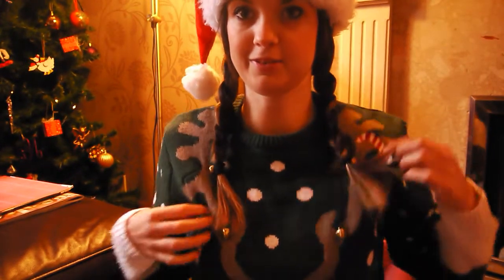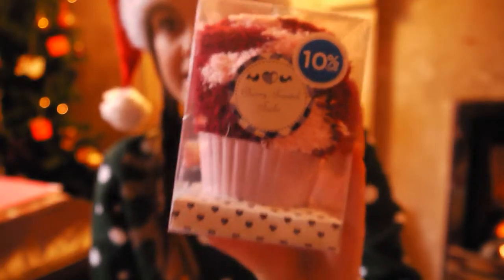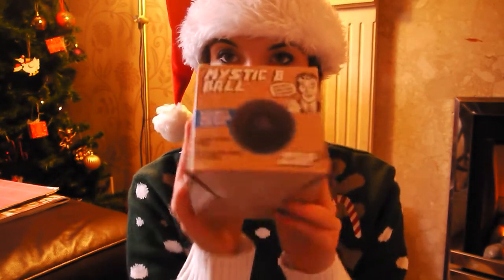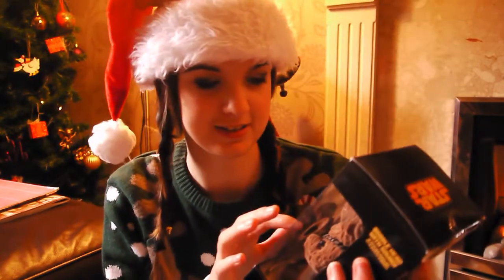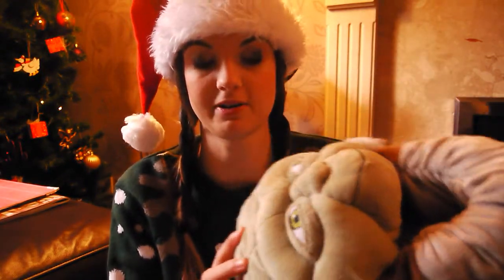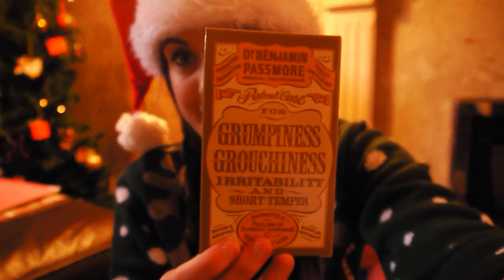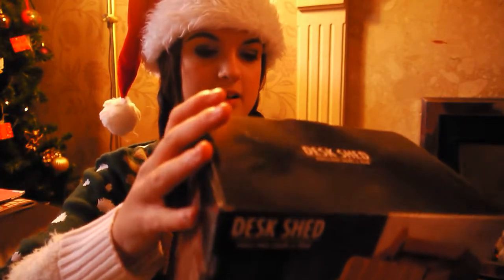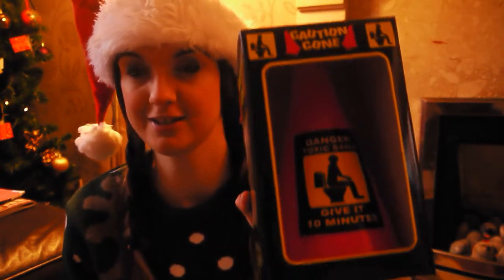Christmas Gift Haul 2014!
A collection of gifts i got my friends & family for christmas!

Love findmeagift.com ... you know when you google all these strange gifts and you never really bother to buy em, well this year i did, and i probably will next year!